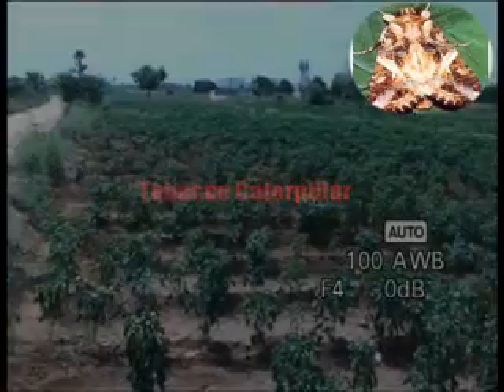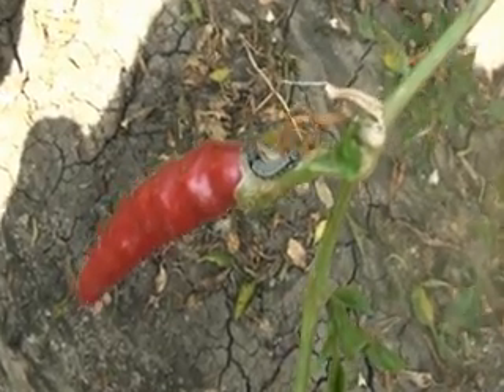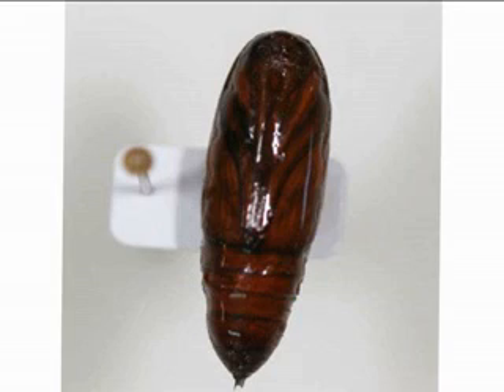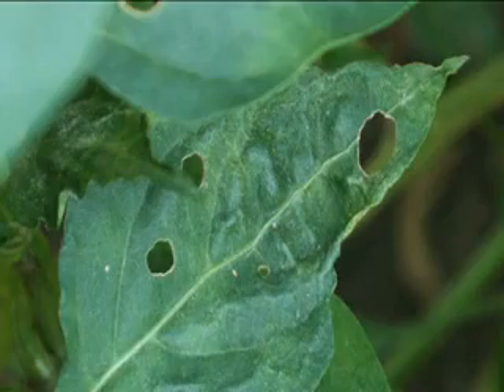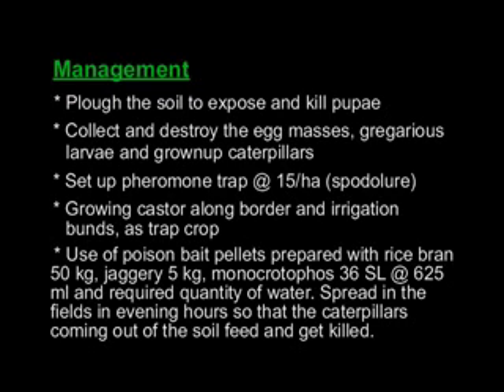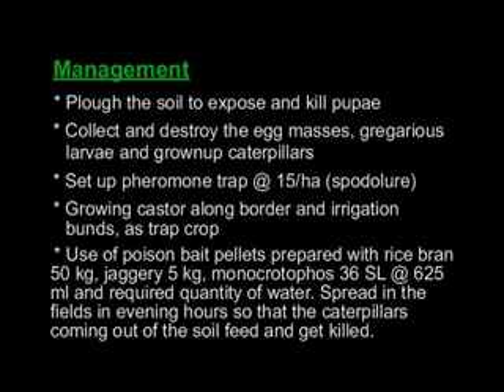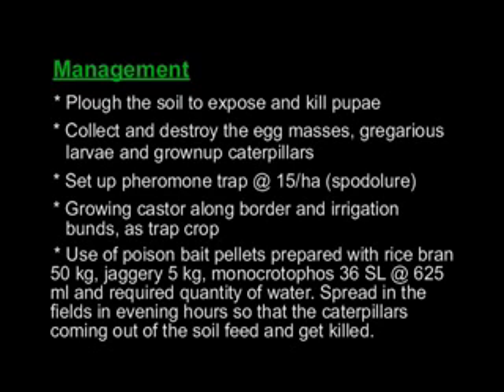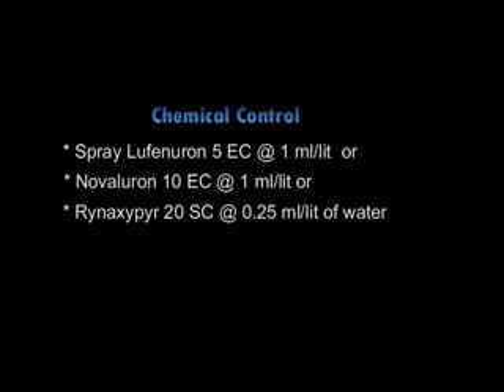Tobbaco caterpiller English Final_WMV V9.wmv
Tobbaco caterpillar,Spodoptera litura